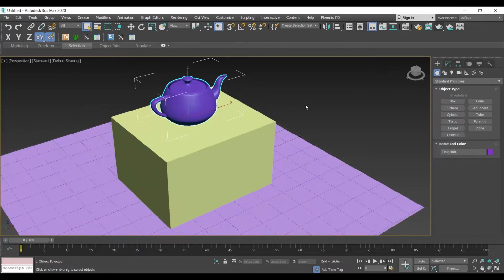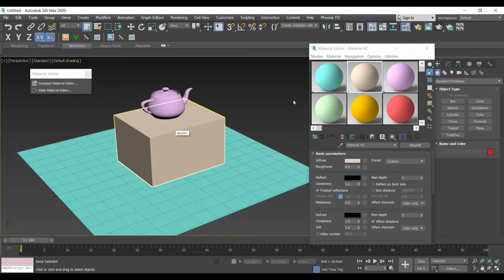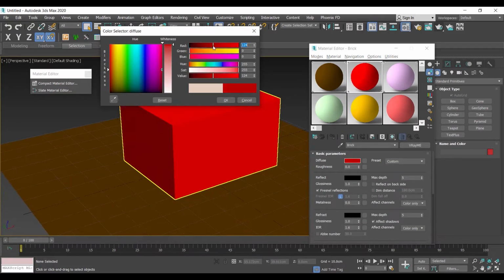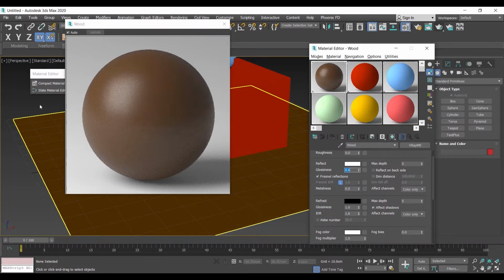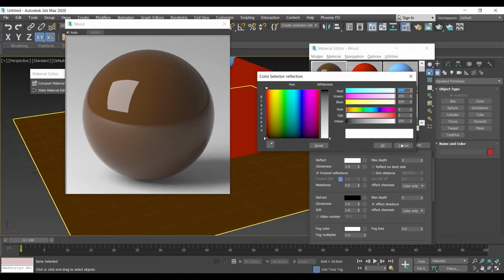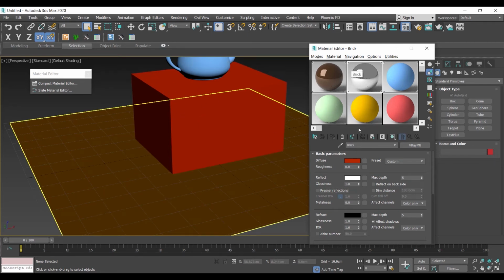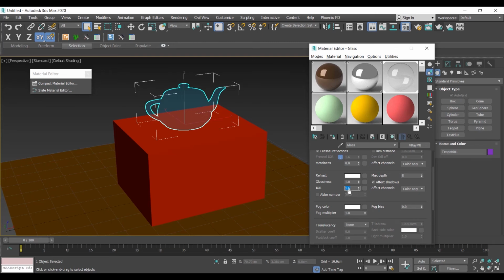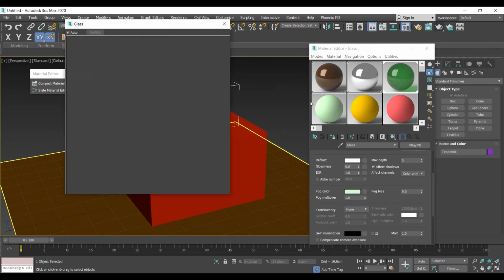4.2 Introduction to Vray Materials